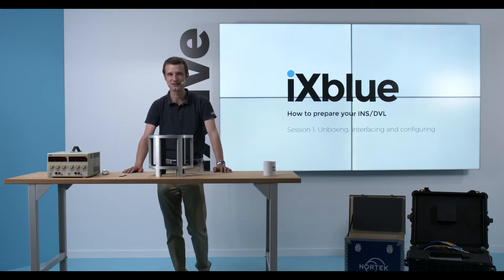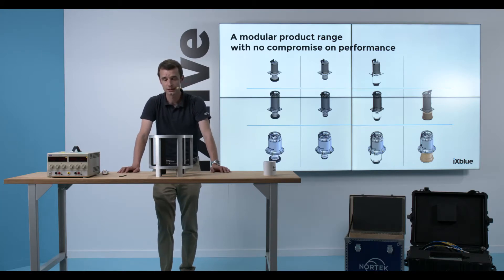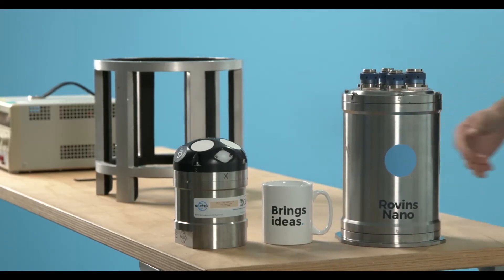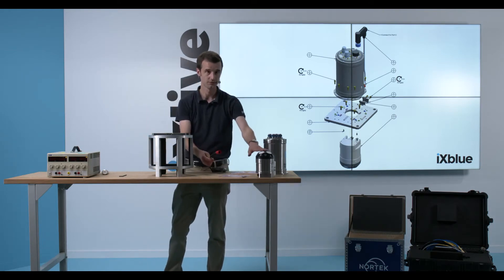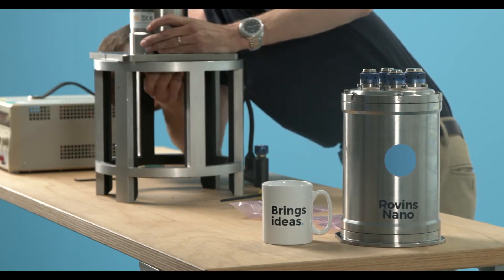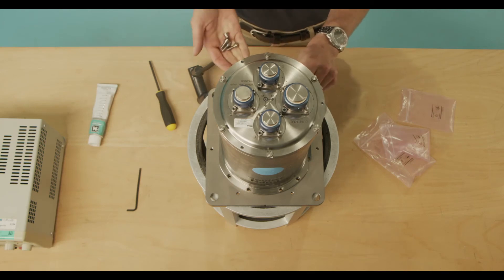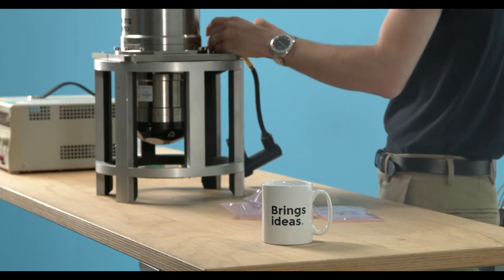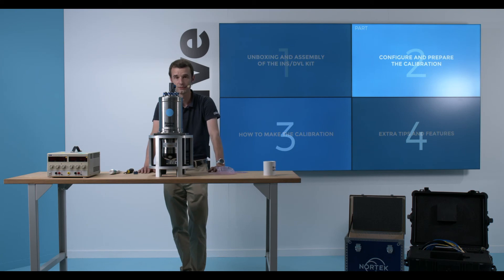How to prepare your INS/DVL? - Part 1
In this first Hands-on by Henri Battouflet, Support Engineer at iXblue, you will learn how to assemble your iXblue INS/DVL kit.

Chapters:
00:00 Introduction
1:05 iXblue's INS/DVL product range
3:45 Unboxing
6:01 Mechanical assembly
12:56 Conclusion